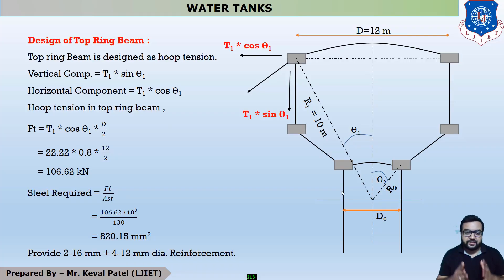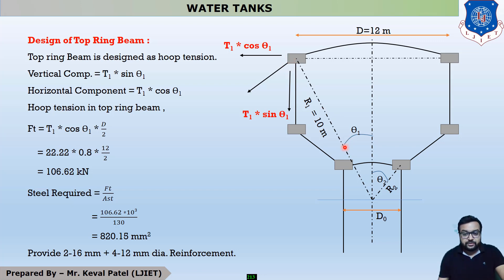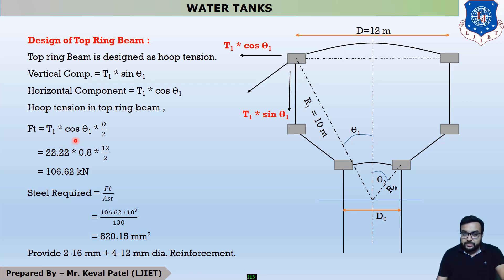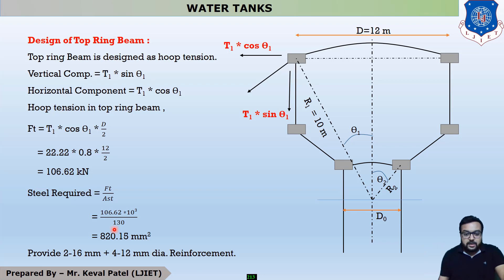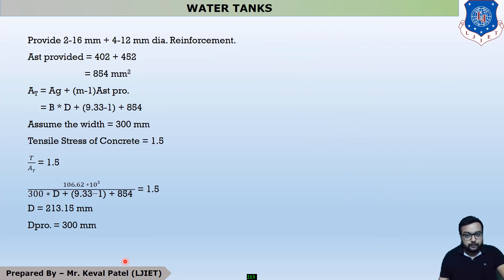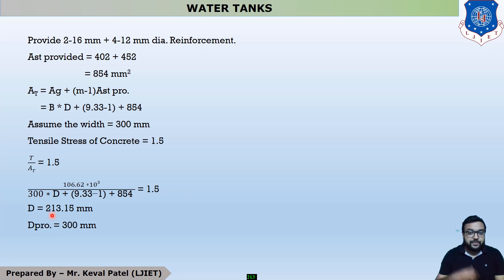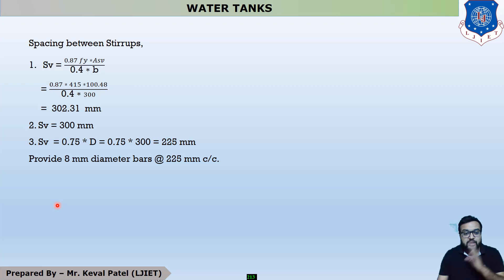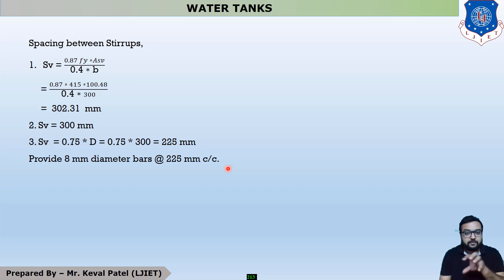Lec-41_Design of Intze water tank_III | Design of Reinforced Concrete Structures | Civil Engineering